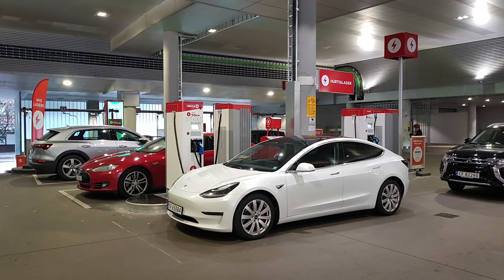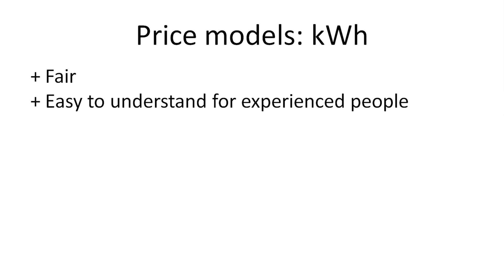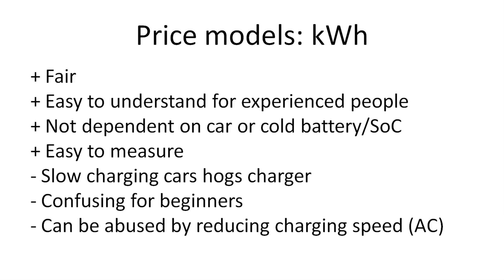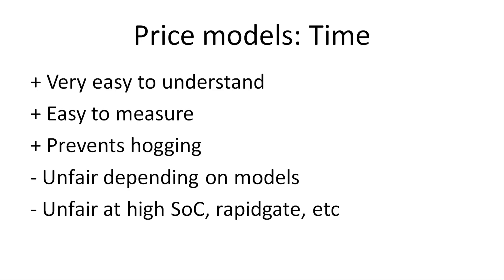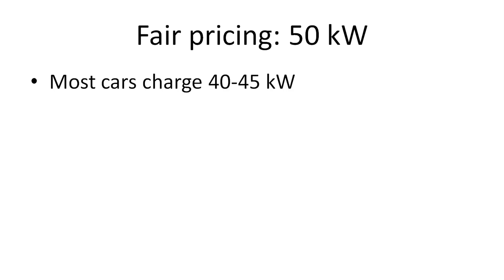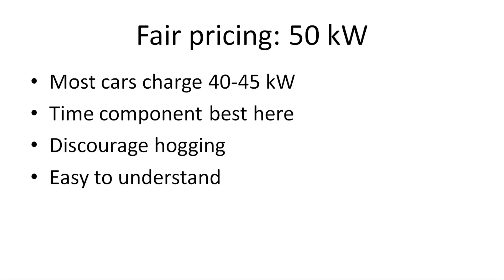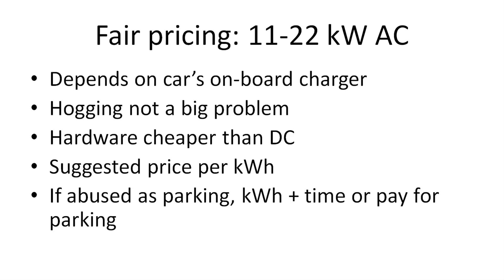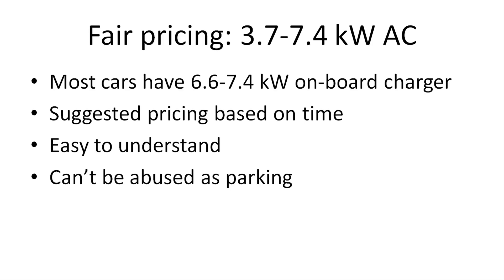How to set a fair fast charging price